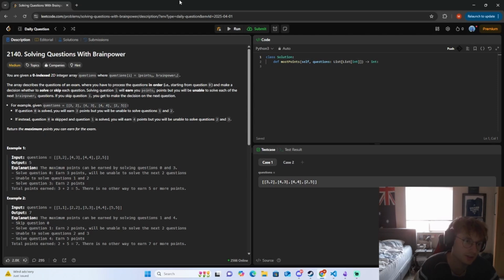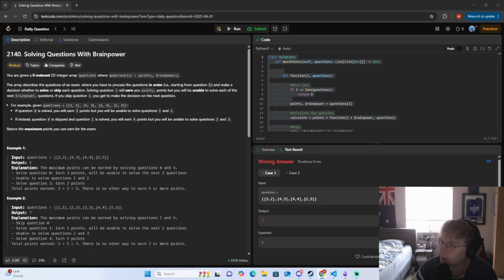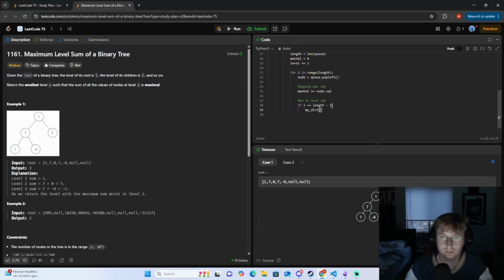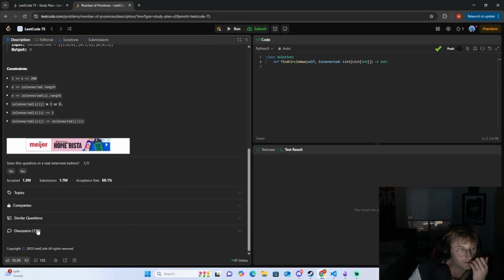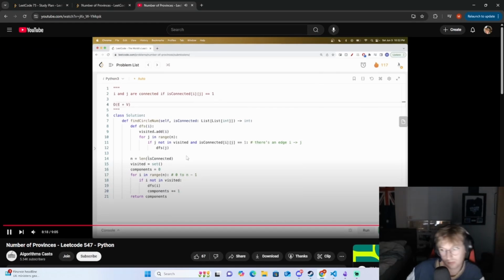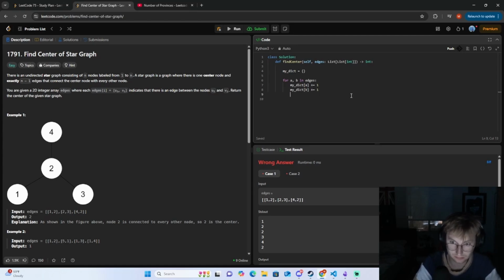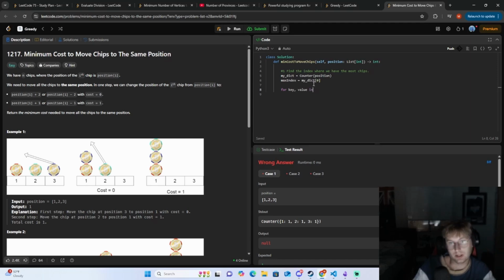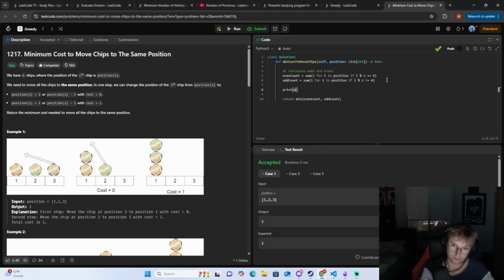Programming Everyday Until I Get a Job #083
Starting some graph theory. Continueing revising the algorithms journey.

Chapters
00:00 Intro
01:36 Leetcode 1
36:20 Leetcode 2
55:56 Leetcode 3
01:31:07 Leetcode 4
01:45:21 Leetcode 5
01:55:33 Leetcode 6

Specs
RAM - 32GB